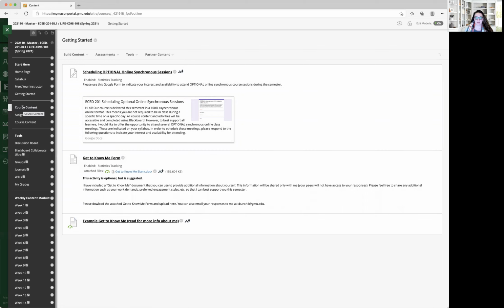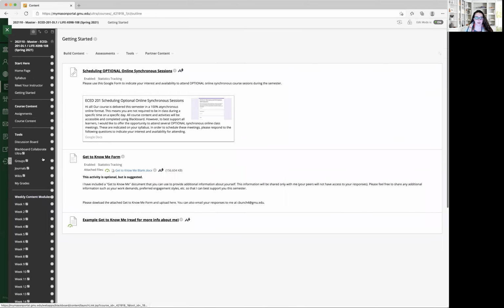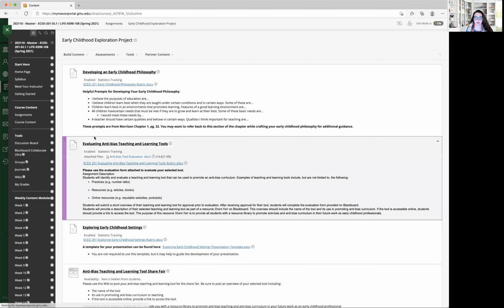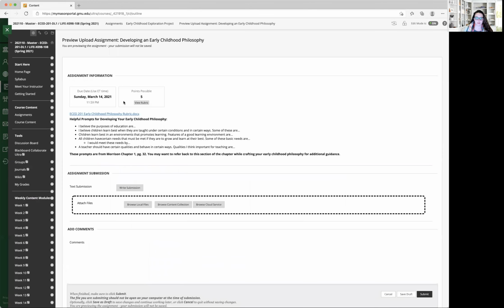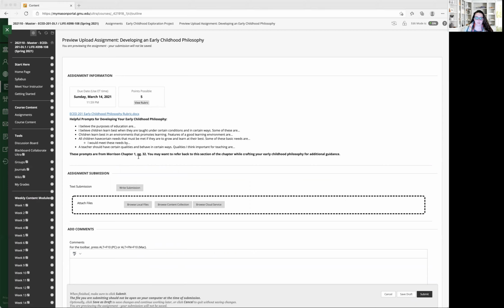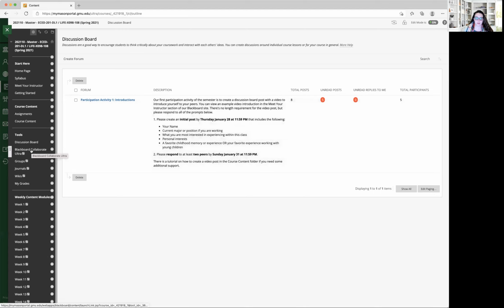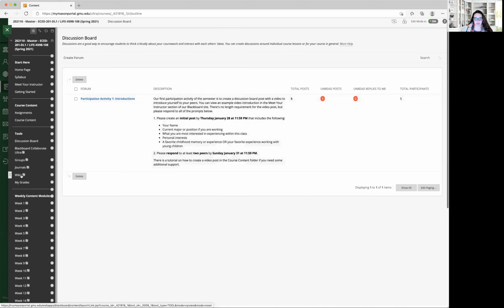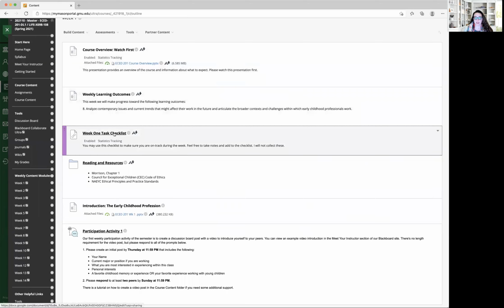ECED 201 Spring 21 Blackboard Overview